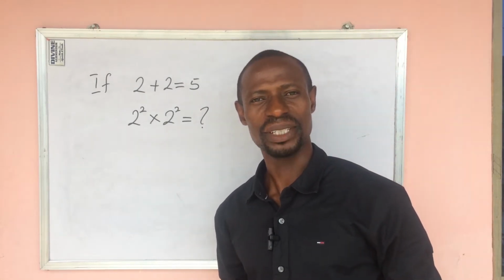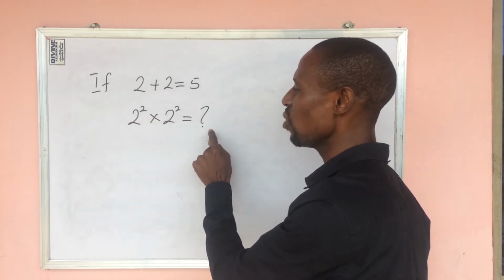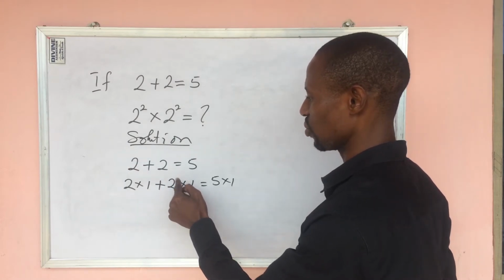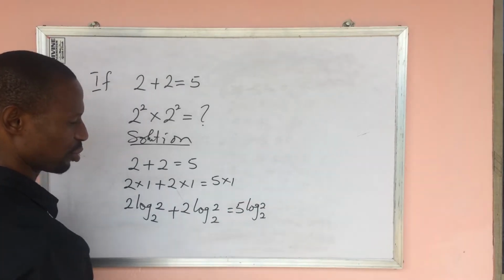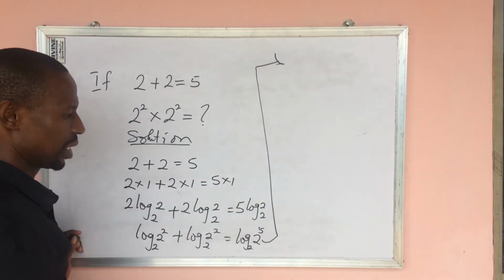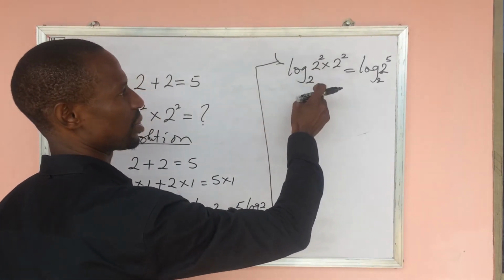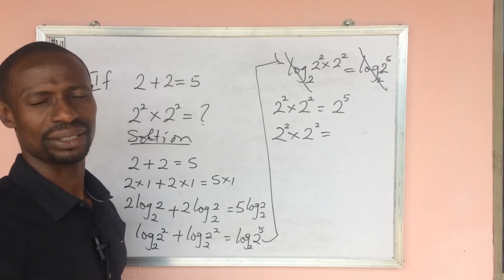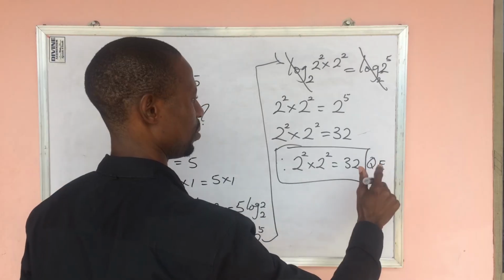Logical Summation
If 2 + 2 = 5, then 2^2 + 2 ^= ? | For The Gurus.
This is a question or a logical reasoning expression that demands thinking outside the box.

In this question “Logical Summation“ , I will show you how to use the multiplication law of logarithms to solve this logical exponential.

It is logical summation because, it does not follow the normal base ten addition and no base is given to this addition hence the use of logic.

The  exponential expression involves thinking outside the box since it does not follow the normal mathematical rule of addition.

I will introduce you to how to handle rhetorical or logical questions which demand the effective use of our brain box hence it is only for the GURUS.

I will lead you on how great thinkers and champions manipulate or solve puzzles logically applying some mathematical reasons.

Tricks to the introduction and application of logarithms using unique thinking or reasoning is applied systematically here.

And lastly I will show you how to beat the mathematical code beyond reasoning in this video.

Happy watching!!!